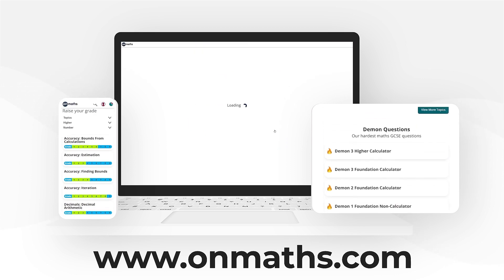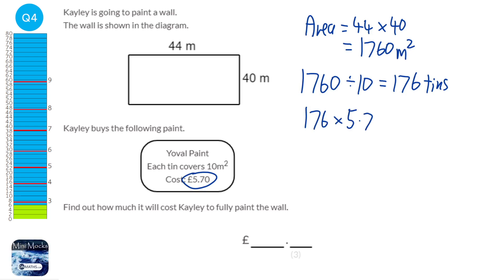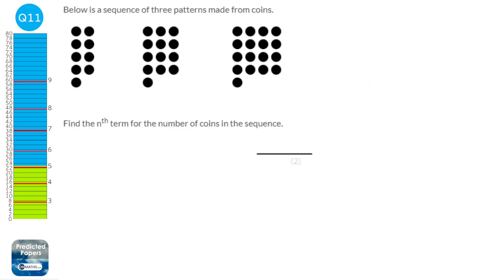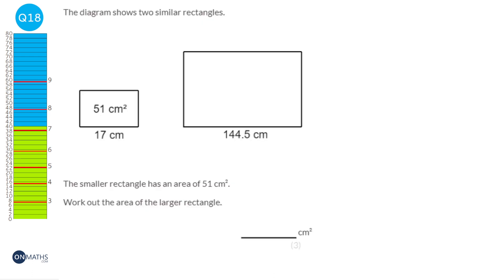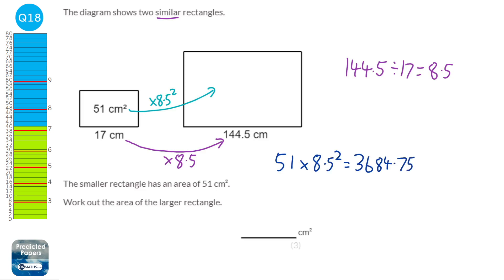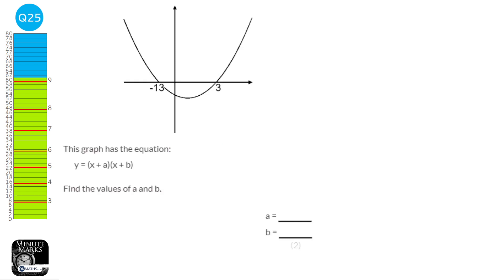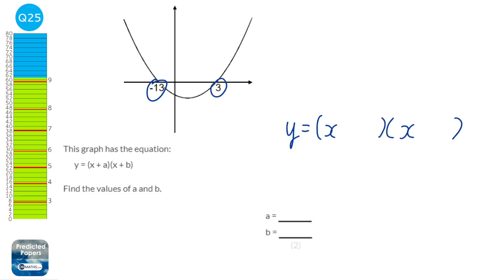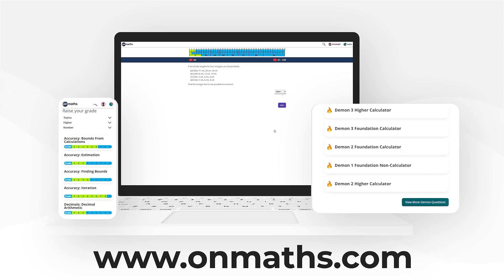November 2022 RESIT Predicted Maths GCSE Paper 2 Edexcel (Higher) Calculator Exam 1MA1-2H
This is the OnMaths.com predicted paper using the advance information for Nov 2022 Edexcel Maths GCSE Higher Paper 2.

The topics within it come from the topics that come up the most on Edexcel papers. This doesn't mean the paper will be identical to this one, but this paper will contain the questions most likely to come up.

00:00 Introduction
00:24 Q1 Area and Perimeter: Area Of Compound Rectangle And Triangle
02:17 Q2 Scatter Graphs: Find Proportion From Scatter Graph
02:51 Q3 Percentages: Compare Pay Rises
04:41 Q4 Area and Perimeter: Area, Paint and Money Problem
05:49 Q5 Constructions And Loci: Drawing a Plan
07:07 Q6 Constructions And Loci: Drawing a Side Elevation
08:03 Q7 Proportion: Direct Proportion - Use Equation to find x
09:29 Q8 Straight-Line Graphs: Find Equation From Coordinates (m = Fraction)
12:19 Q9 Pythagoras’ Theorem: Find Length Of Line Segment Without Graph (-ve coords)
14:16 Q10 Scatter Graphs: Scatter Graph Reliability
15:56 Q11 Sequences: Find Linear nth Term From Pattern
16:55 Q12 Percentages: Reverse Percentages
17:56 Q13 Circles: Find Area of Sector
19:40 Q14 Straight-Line Graphs: Find Equation Of Parallel Line
21:12 Q15 Percentages: Compound Interest Formula
22:25 Q16 Non-Linear Graphs: Draw Graph Of A Circle
23:57 Q17 Cumulative Frequency: Create Boxplot From Cumulative Frequency Graph
25:55 Q18 Similarity And Congruence: Find Area Given Linear Scale Factor (Find Larger)
26:50 Q19 Quadratics: Solve -ax^2 + bx - c = 0
28:40 Q20 Handling Data: Capture-Recapture
30:30 Q21 Percentages: Depreciation No Quantities
32:41 Q22 Inequalities: Find Three Inequalities From Graph
35:01 Q23 Accuracy: Minimum From Calculation (Division)
37:07 Q24 Similarity And Congruence: Find Volume Given Linear Scale Factor (Find Smaller)
38:38 Q25 Non-Linear Graphs: Find Quadratic Equation From Sketch
39:12 Q26 Decimals: Convert 0.axy Recurring Decimal to Fraction With xy Being Recurring
41:13 Q27 Non-Linear Graphs: Find Gradient of Curve
42:56 Q28 Function Notation: Find Advanced Inverse Function With Different Notation
44:18 Q29 Function Notation: Find Function From fg(x)
46:11 Q30 Accuracy: Use Iteration To Find Cubic Solution
48:23 Q31 3D Right-Angles: Find Angle Of Apex In Cone Using Trigonometry
51:06 Outro